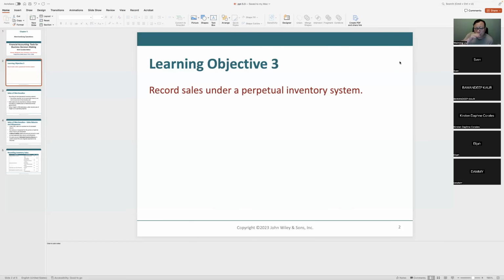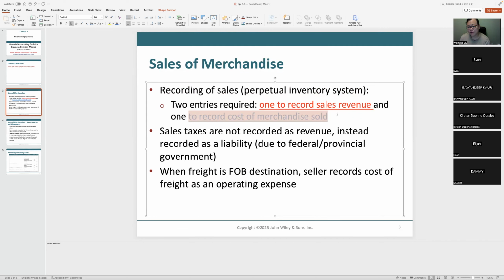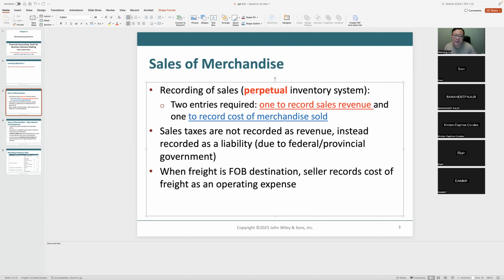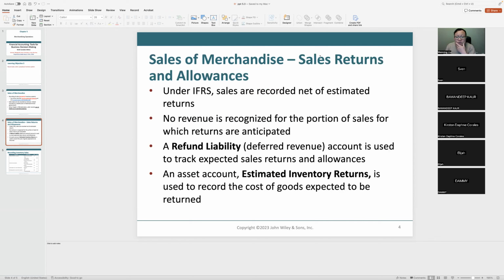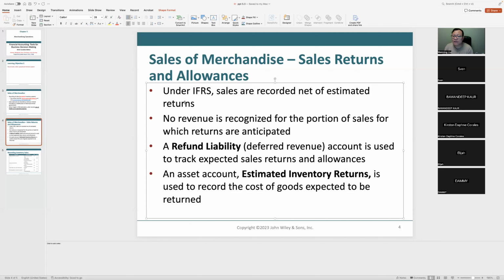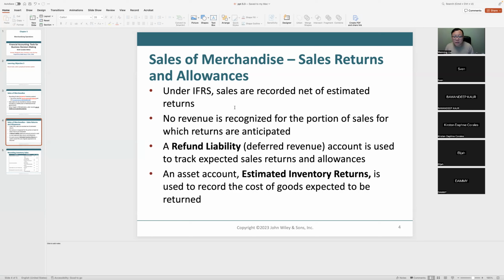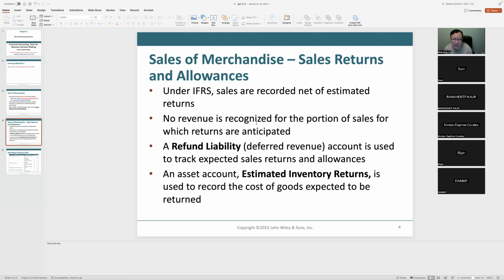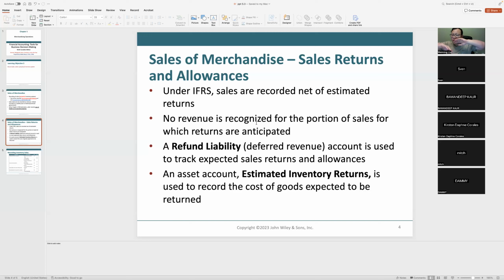Record sales under a perpetual inventory system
Refund liability, Estimated Inventory Returns, Sales Return, Sales Allowances, Recording of sales